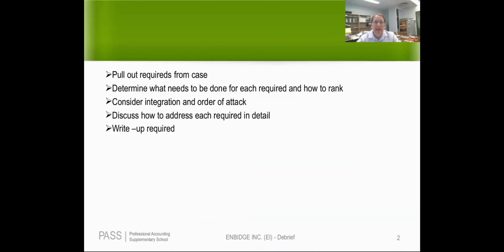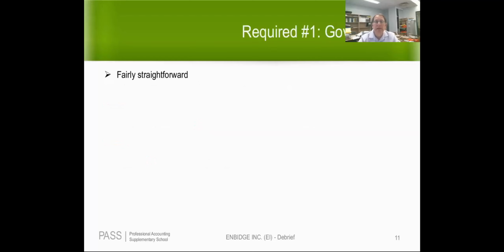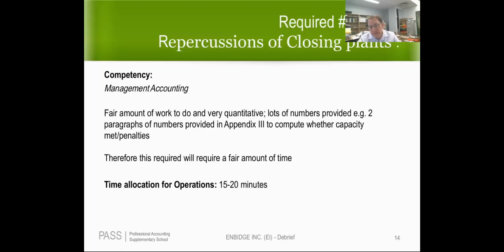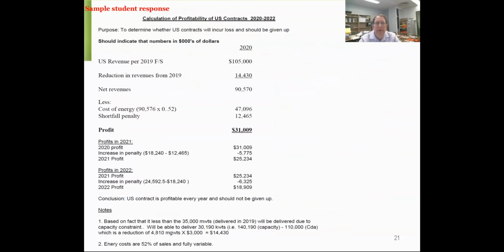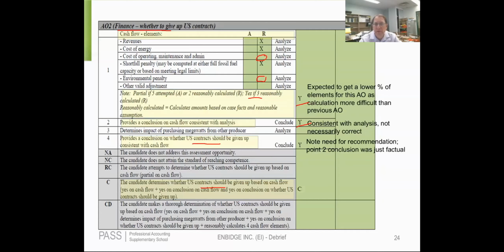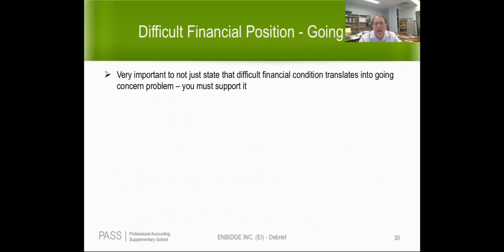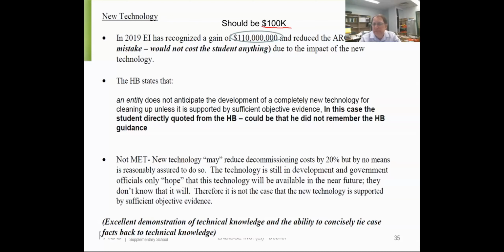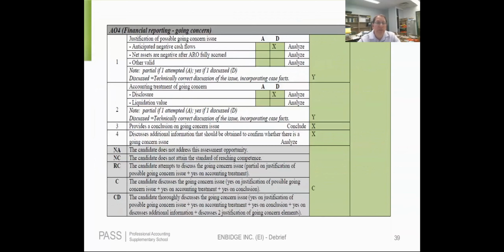Case writing session excerpt from PASS CFE prep course for Indian and Other International CAs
This video provides an excerpt from one of the many case writing sessions included in the PASS CFE prep course, which was specifically designed to meet the needs of Indian and other international CAs who would like to achieve their Canadian CPA qualification. This course can be taken in Canada or anywhere else in the world.